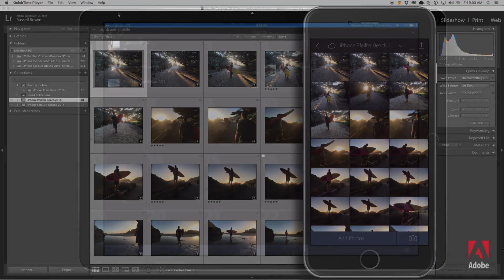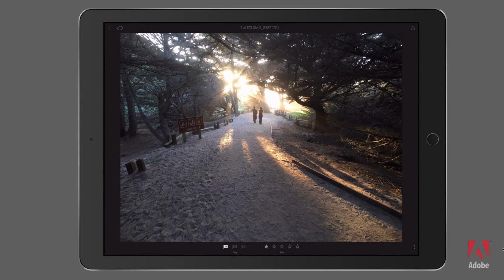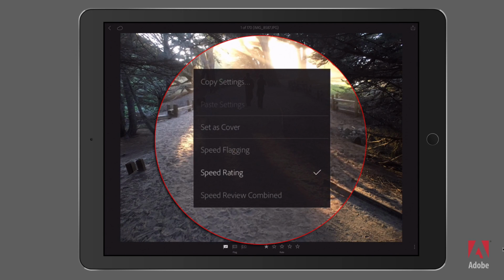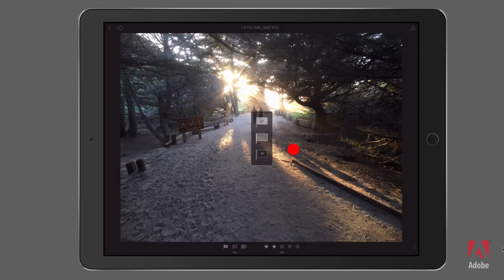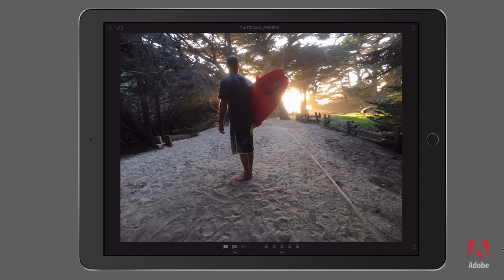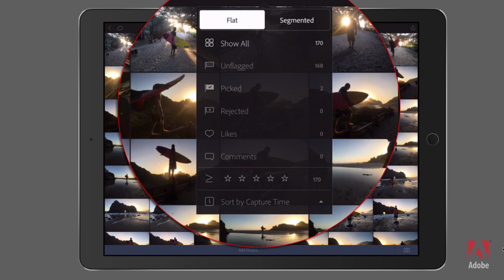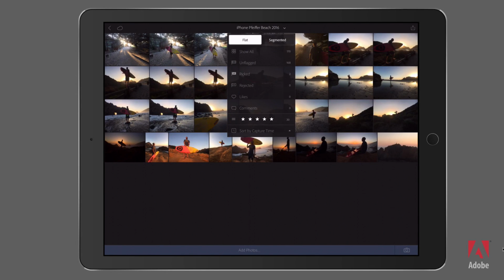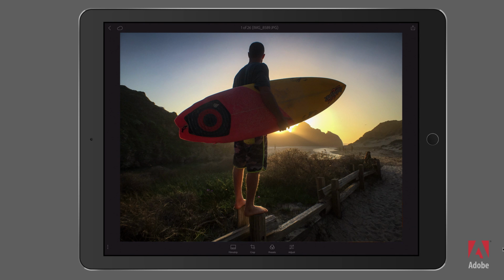Flagging, rating, and sorting images in Lightroom Mobile.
Episode #3
The Russell Brown Show presents:
Learning the basics of flagging, rating, and sorting images in Adobe Lightroom Mobile.